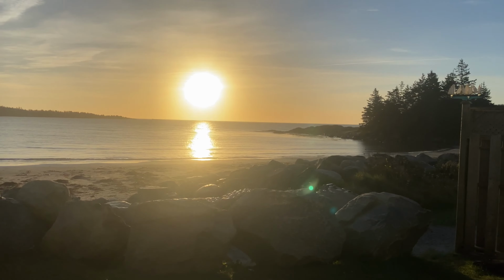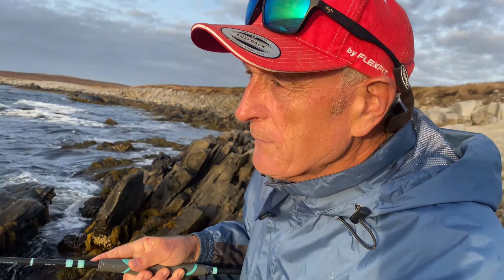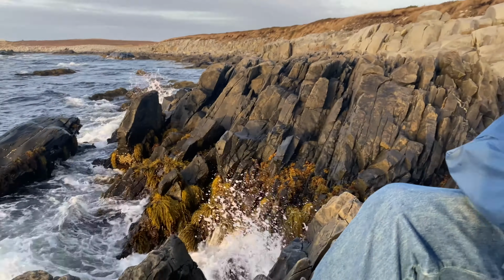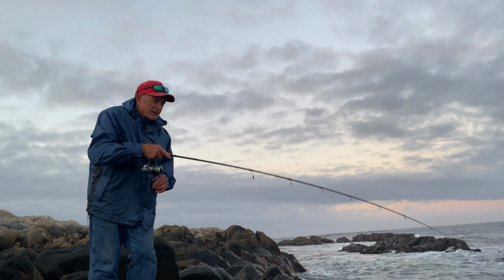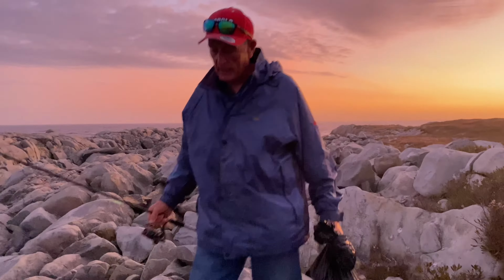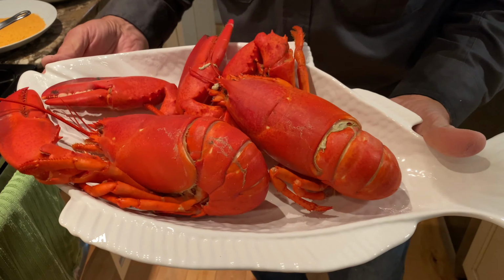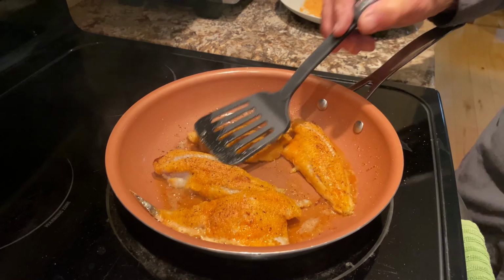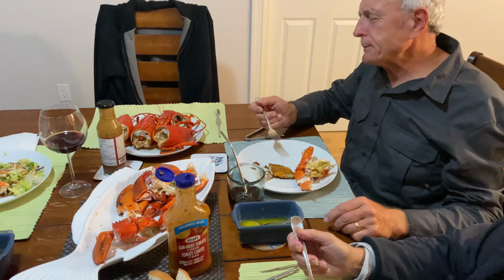Nova Scotia Shoreline Pollock off the rocks.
Italo Labignan host Canadian Sportfishing & Here's the Catch! TV series take you to seasidecottages.ns.ca in Nova Scotia for some exciting fishing off the rocks for tasty Pollock.